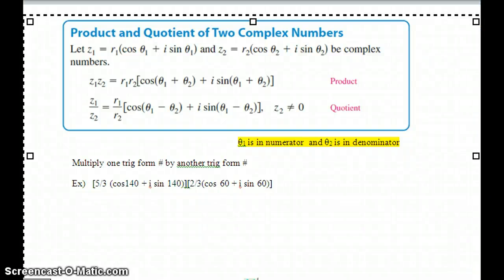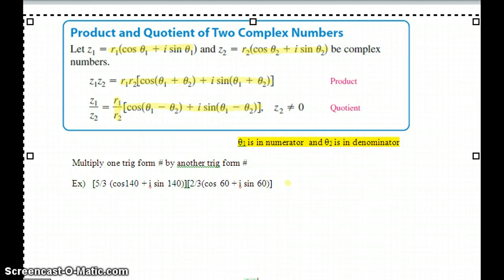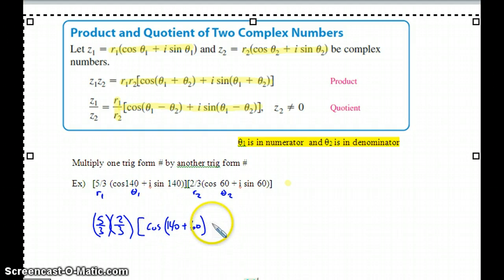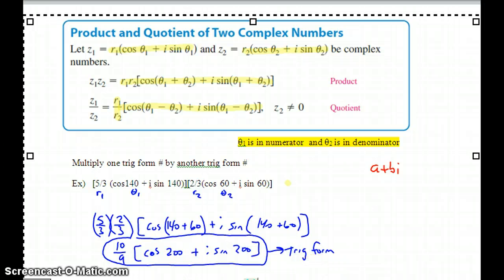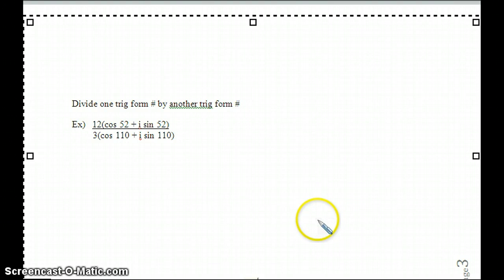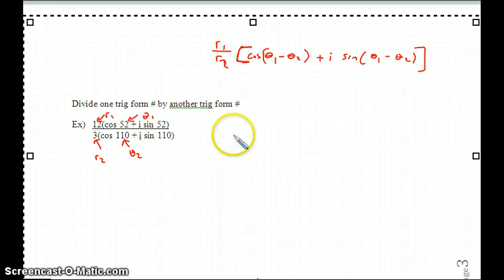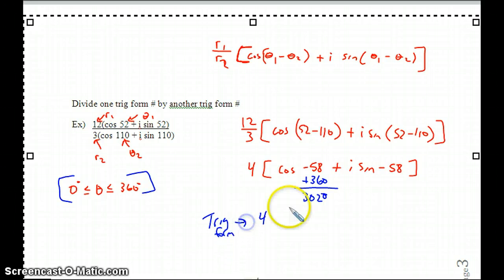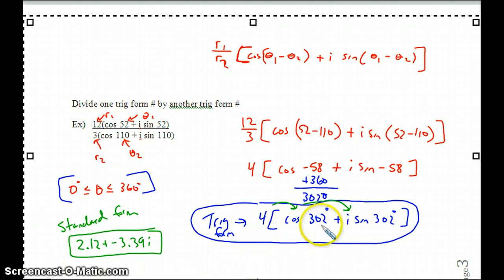Trig notes 4.3 part 2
multiply and divide trigonometric form